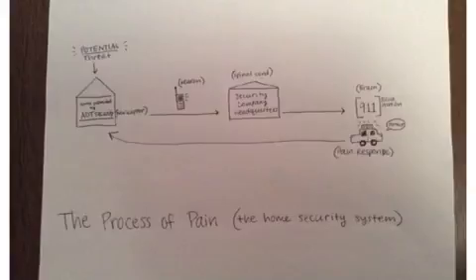Herrick_Explain Pain